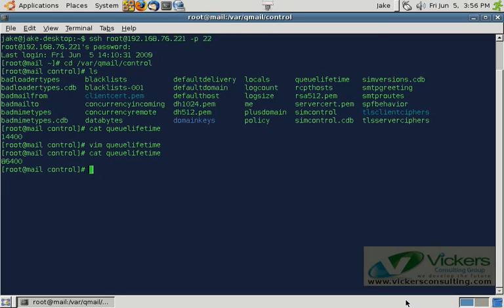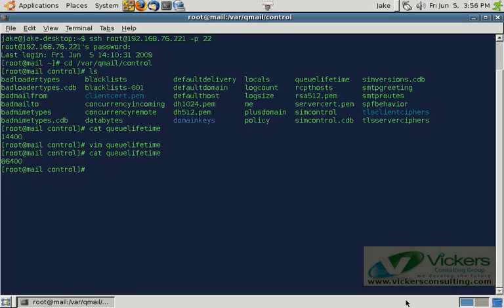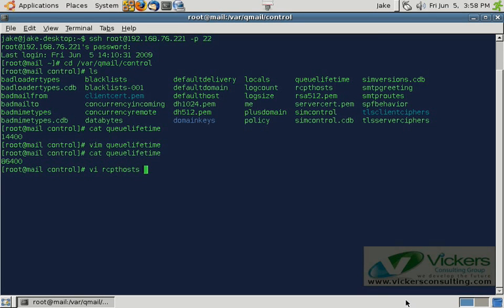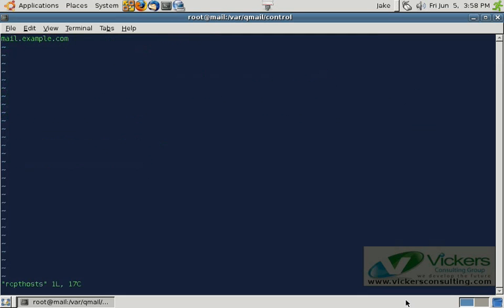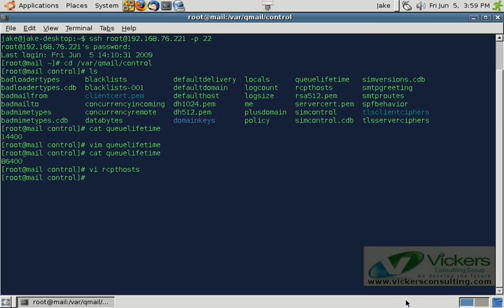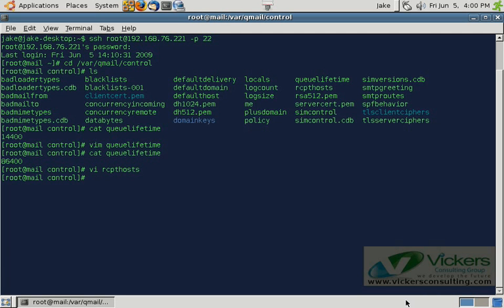How to setup a caching Qmailtoaster server - Part 2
This video is the second part on how to set up a caching Qmailtoaster email server